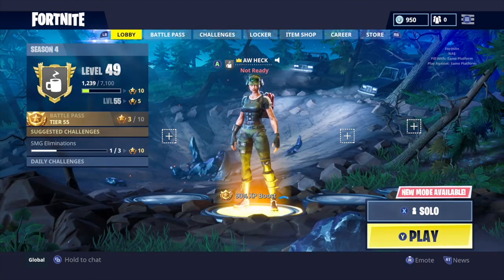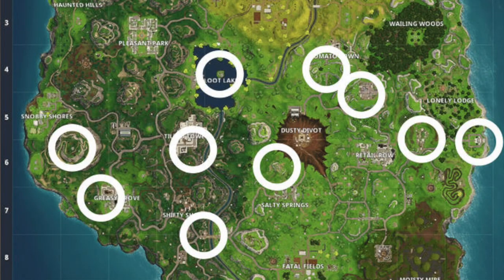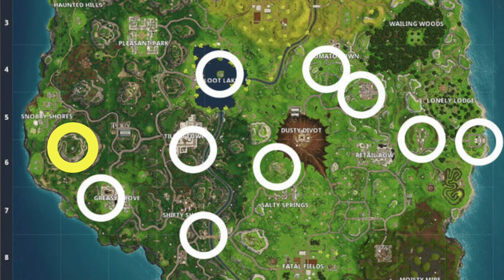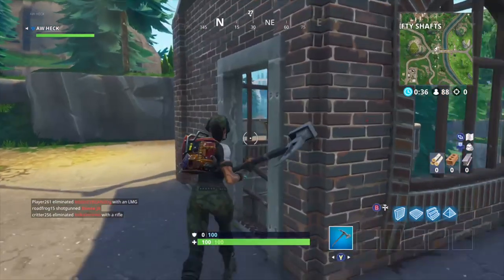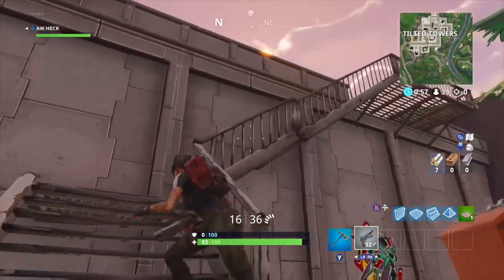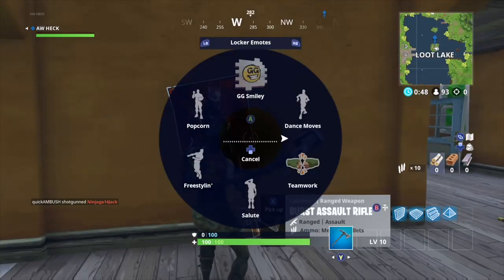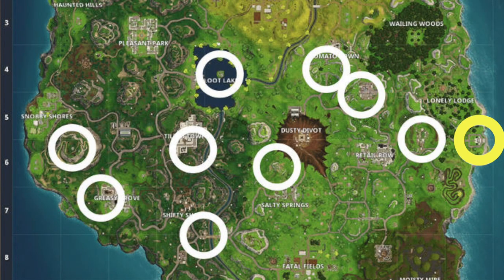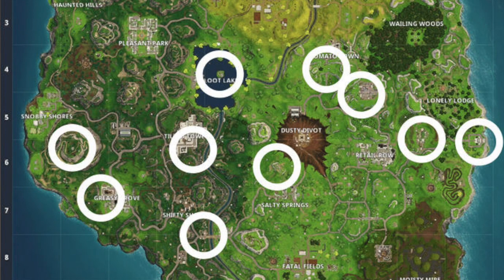Spray Carbide Omega Posters Locations - Fortnite Season 4 Week 6 Challenge